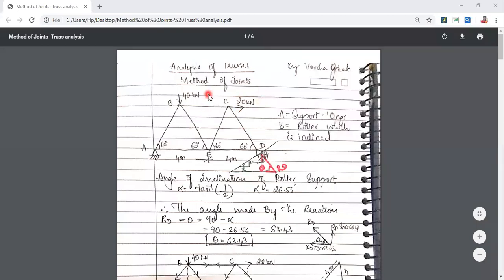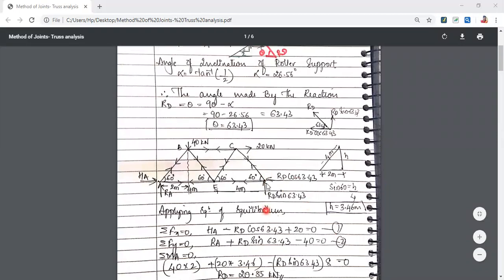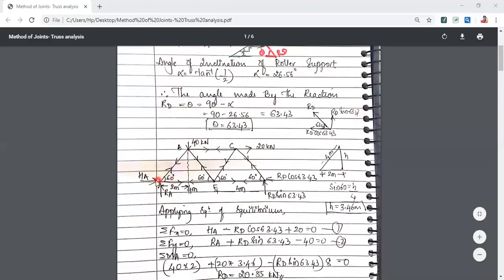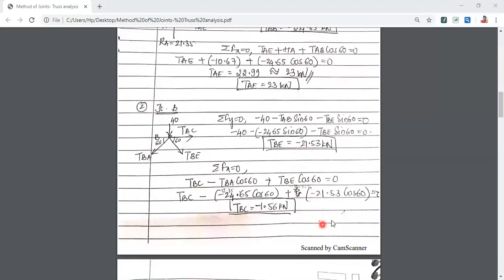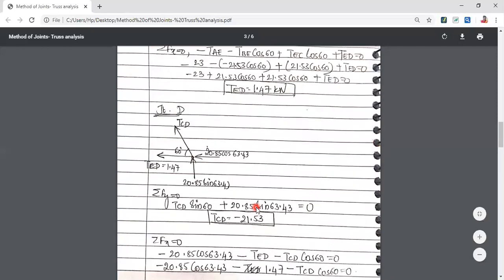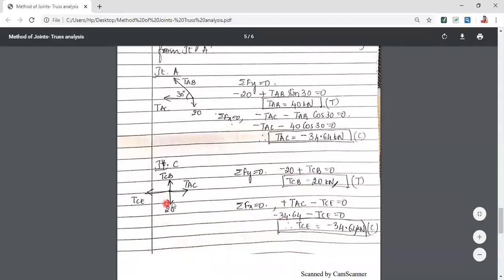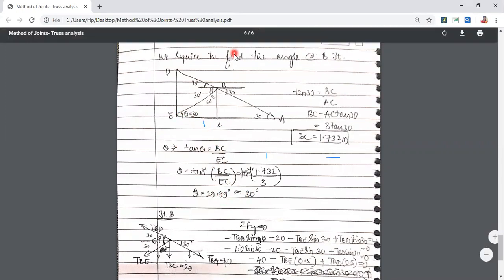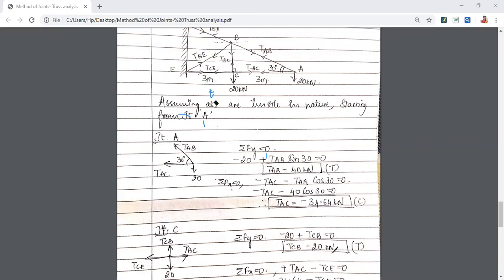Method of Joints - numerical 2